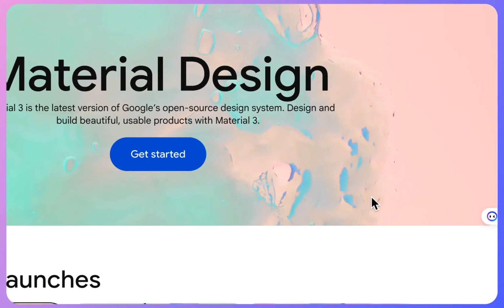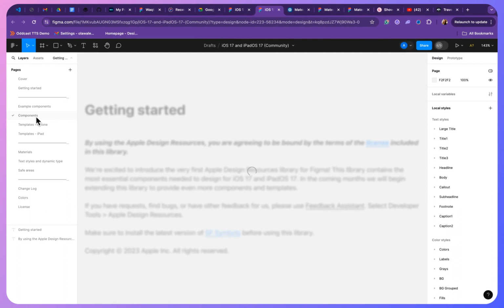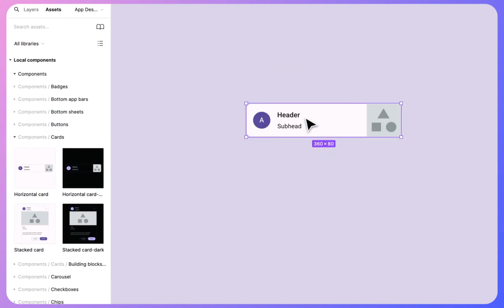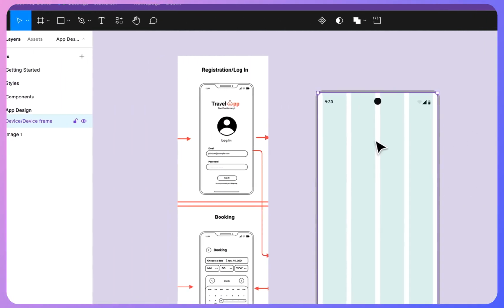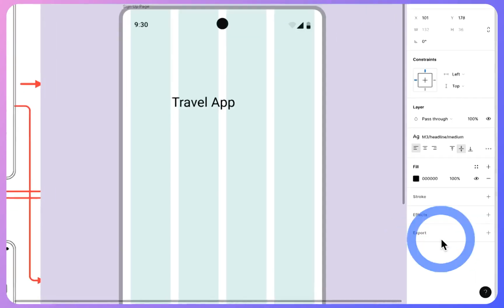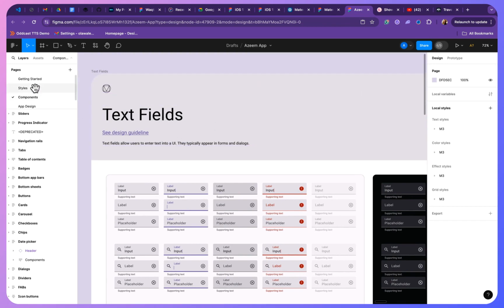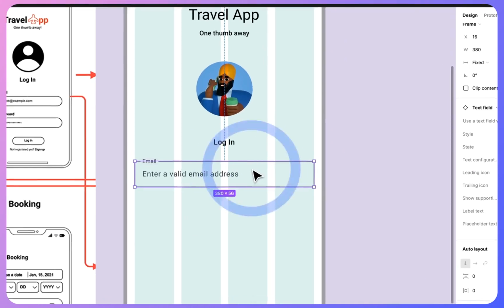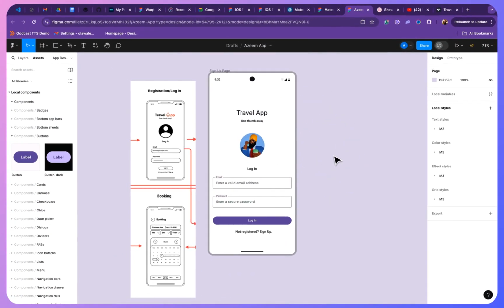Design App UI on Figma with Material Design (OR iOS) Libraries - Beginner Friendly Tutorial